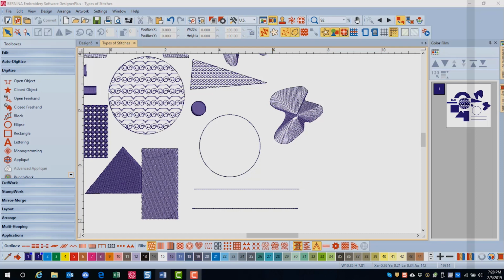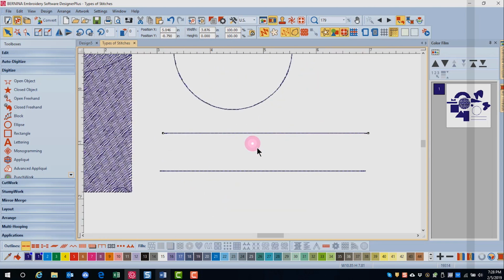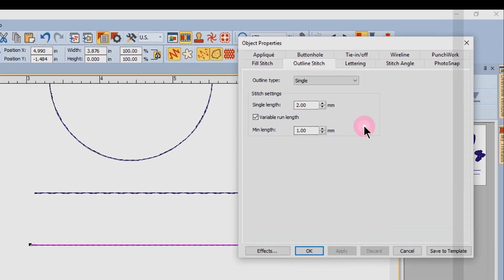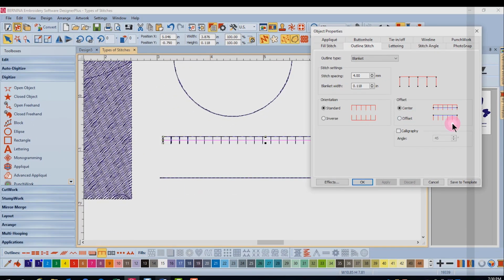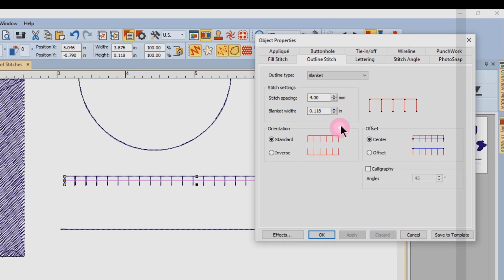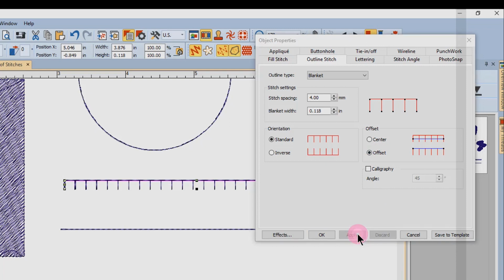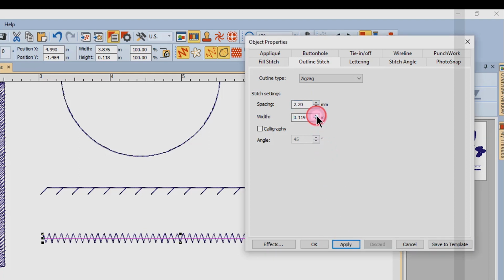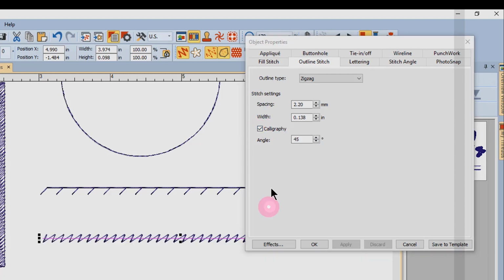7.10 Master BERNINA Embroidery Software 8 –Stitch Types: Outline Stitches: Basic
The basic outline stitches; such as single, triple, sculptured, blanket, and zigzag outline stitches are covered in this video.